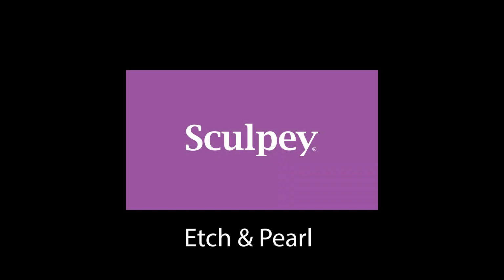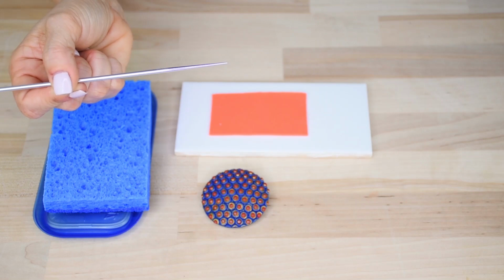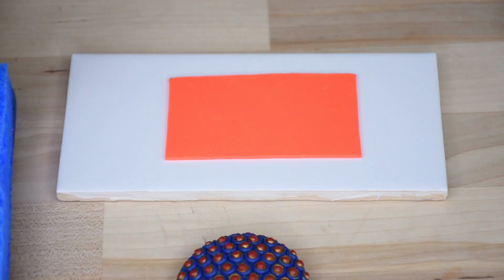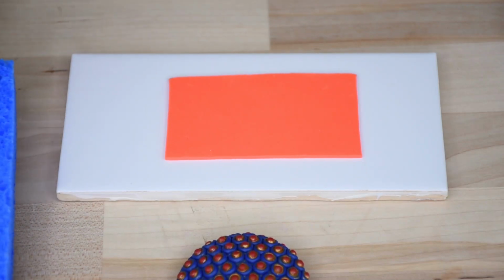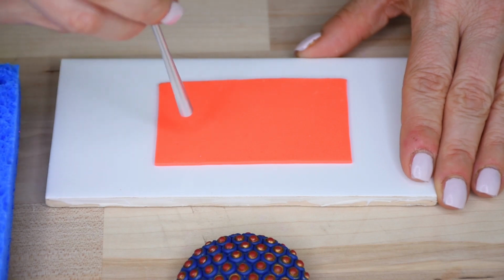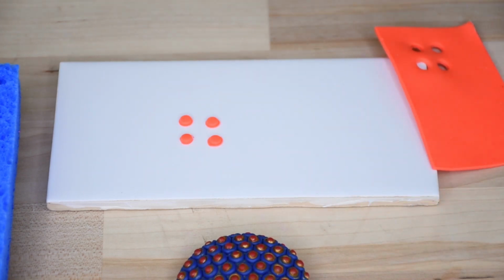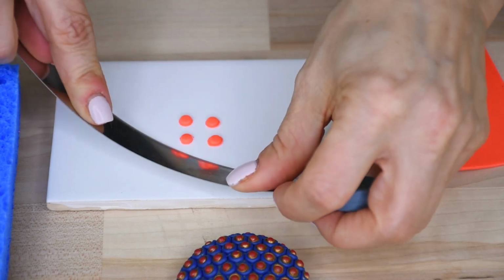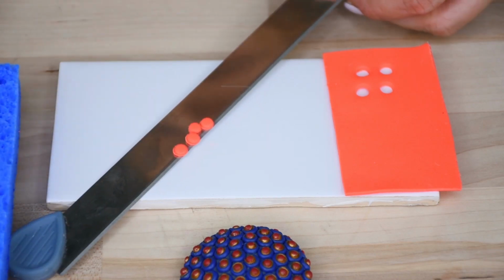Quick Tip - Using The Sculpey Etch n' Pearl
Watch this short video to learn how to make consistently sized tiny circles using the Etch n' Pearl tool!